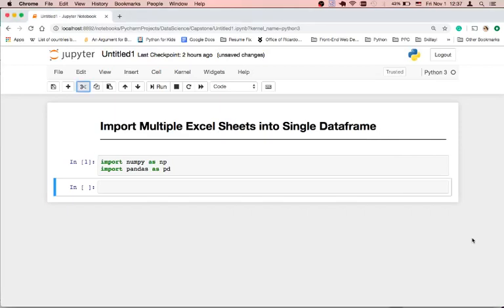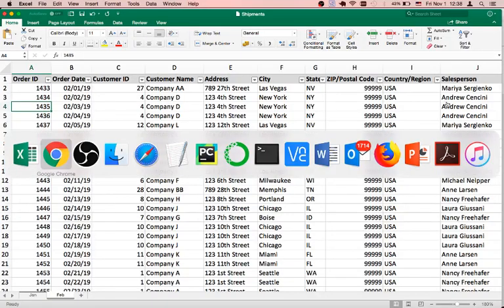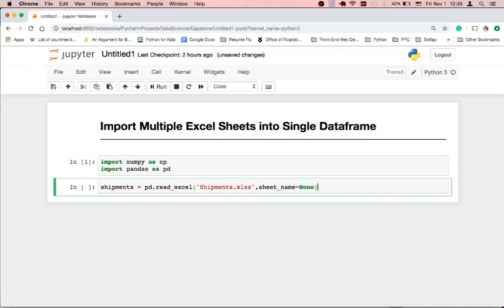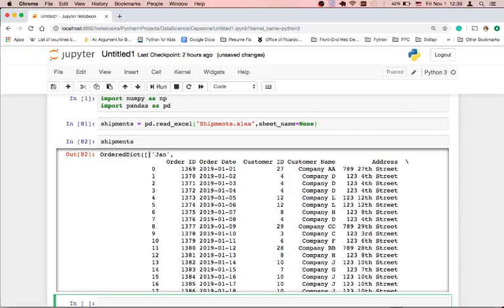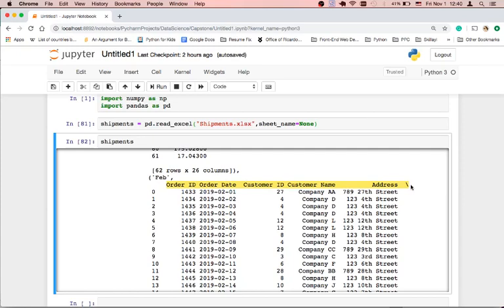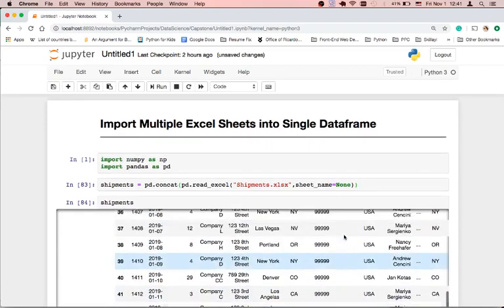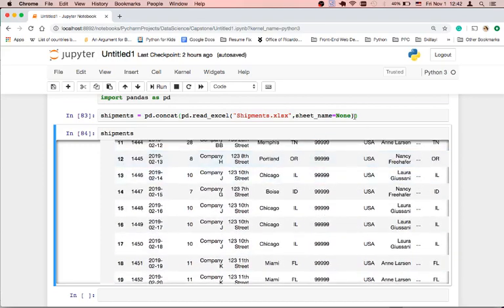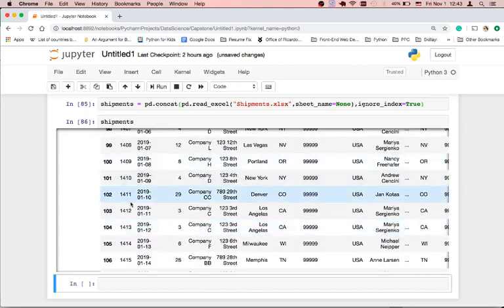Pandas - Import Multiple Excel Sheets into a Single Dataframe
Pandas - Reading Excel Files